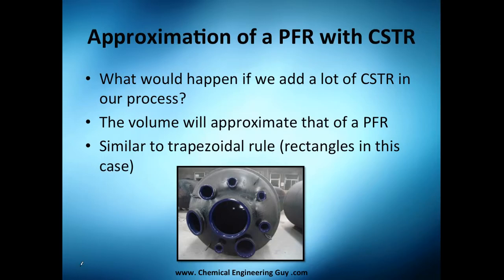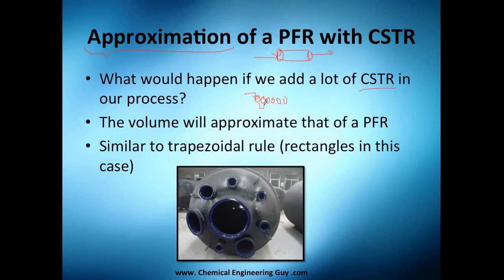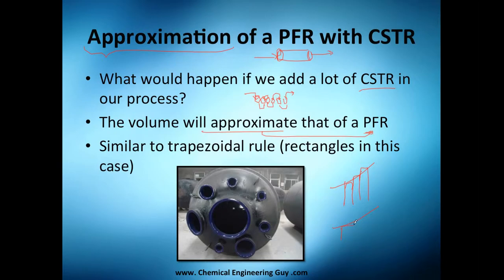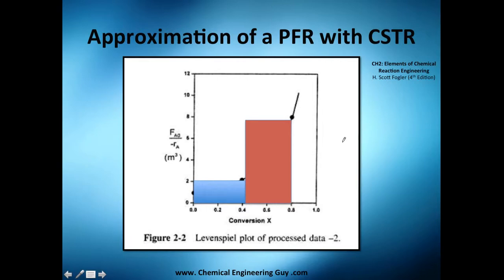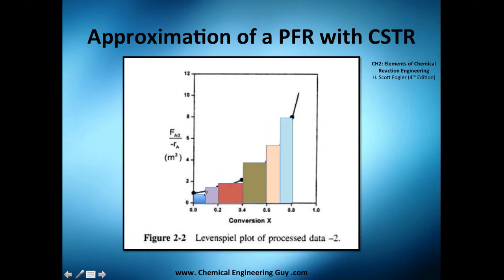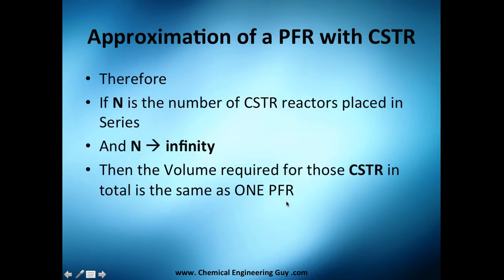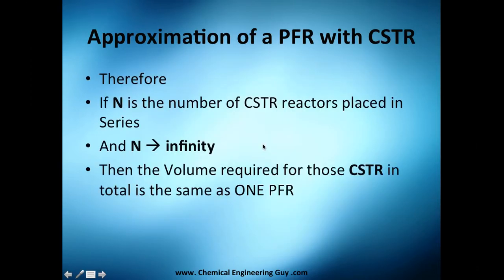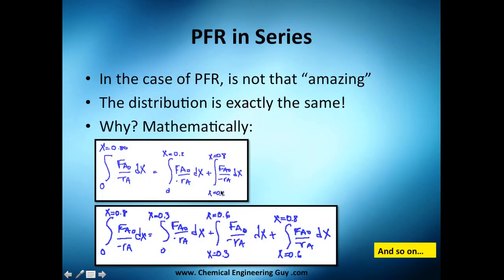Approximation to a PFR by Multiple CSTR// Reactor Engineering - Class 31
What would happen if you add multiple CSTR to the process? You will approximate a PFR!

See why!